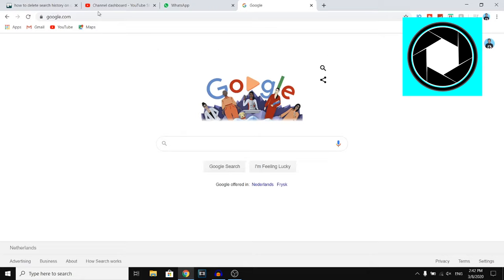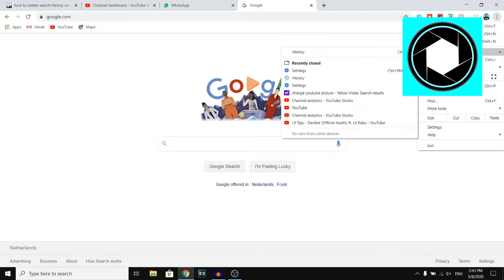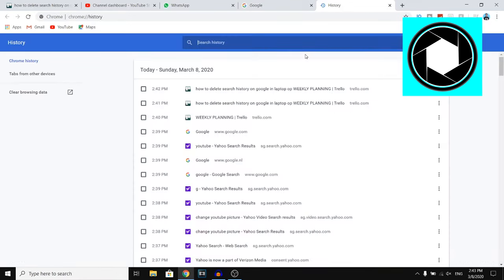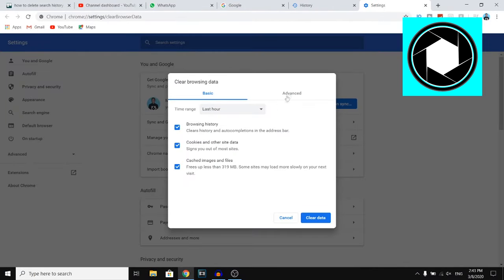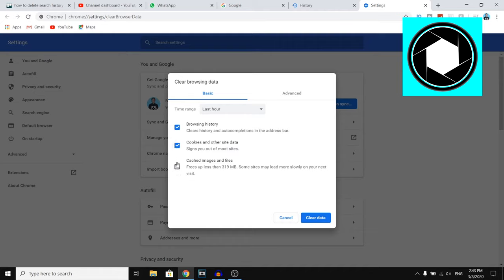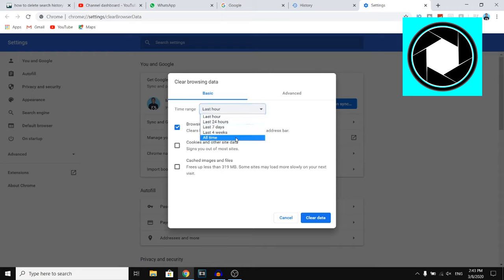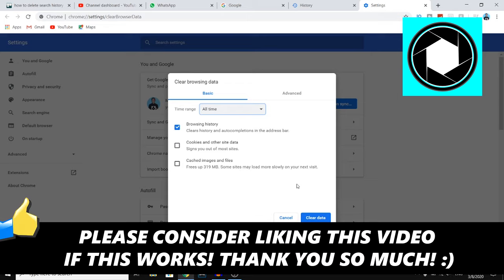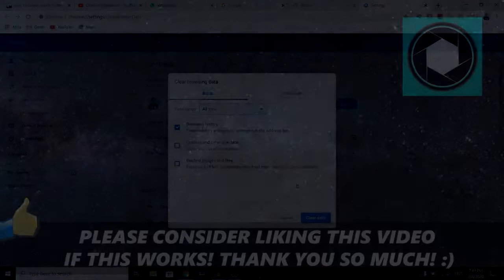How to Delete Search History on Google Chrome Laptop!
Learn How to Delete Search History on Google Chrome Laptop

In this video I show you how to delete your google search history on a laptop! If you want to delete your entire search history or some recent searches on google than you don't want to miss this video because I show you exactly how to delete your google search history!